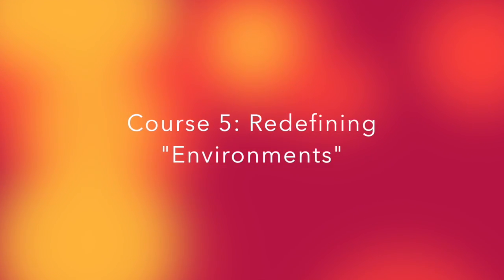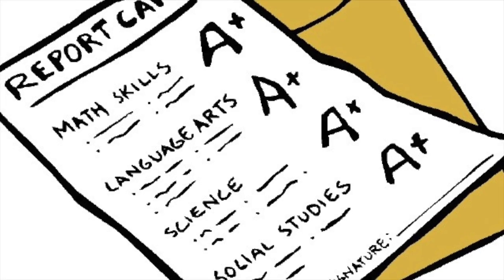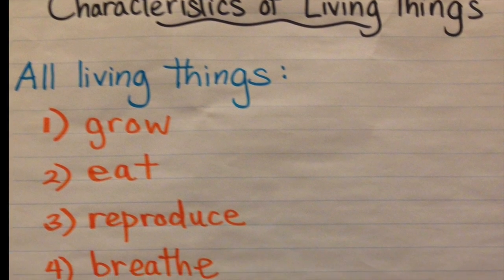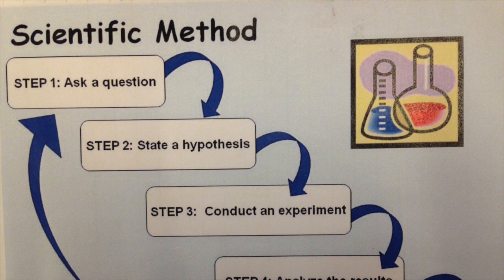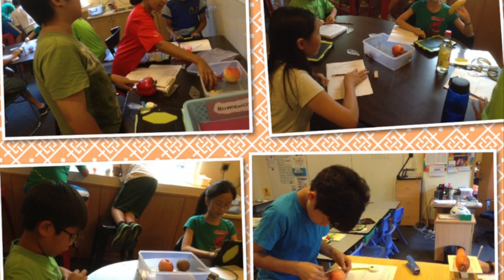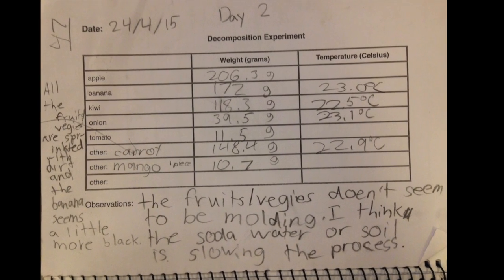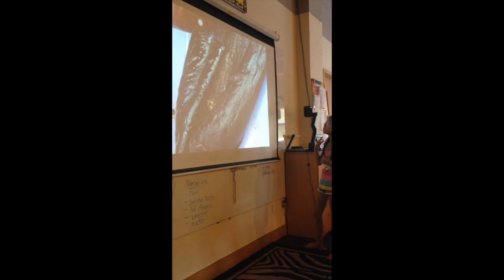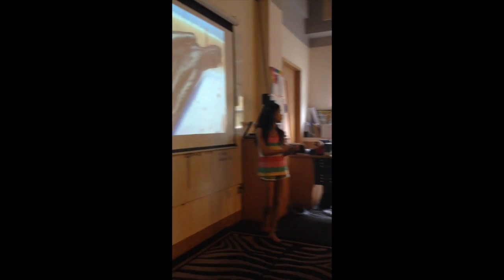Decomposition Project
This video is about Decomposition Project